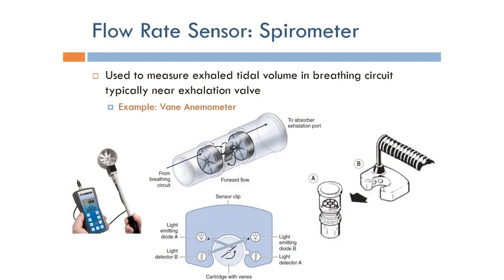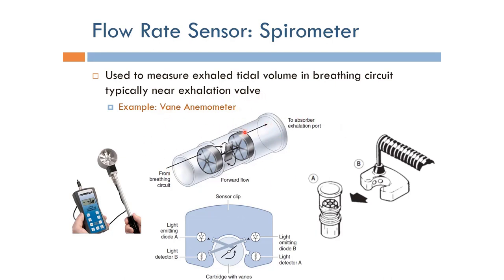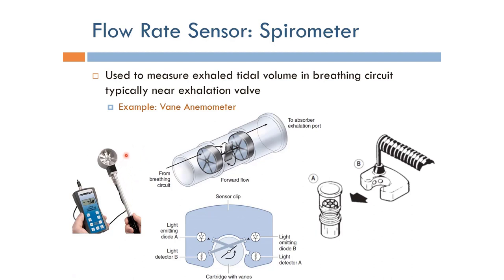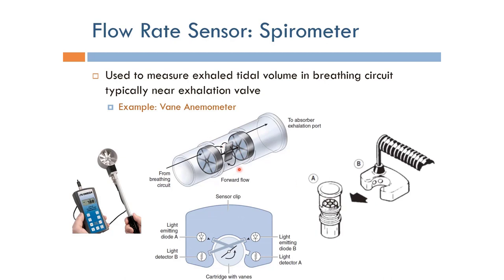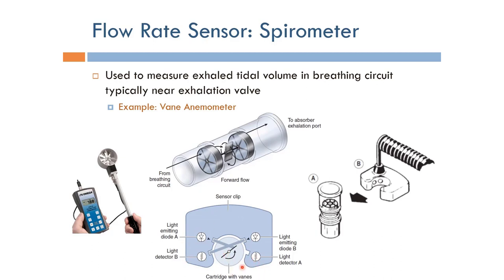Anesthesia: Spirometer Flow Rate Sensor (English Narration)